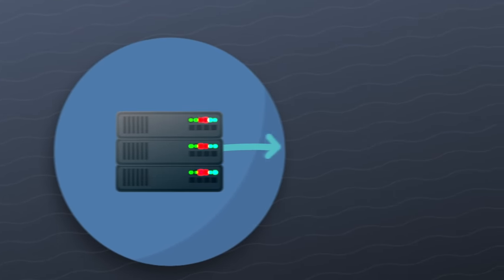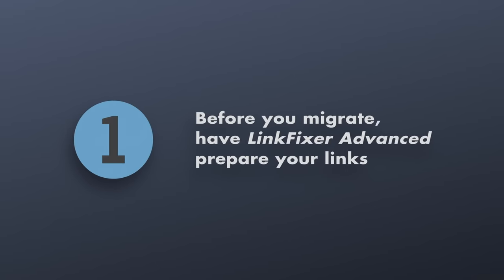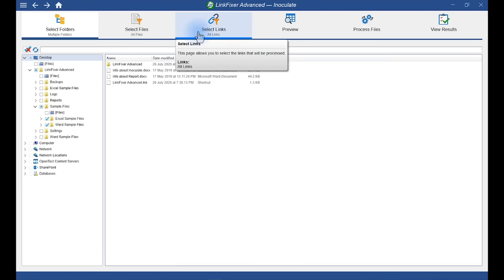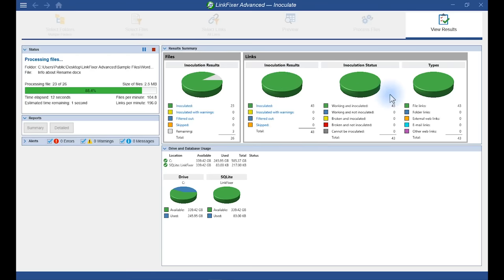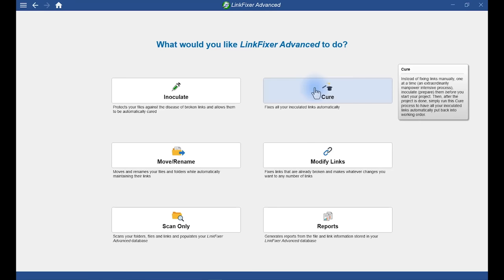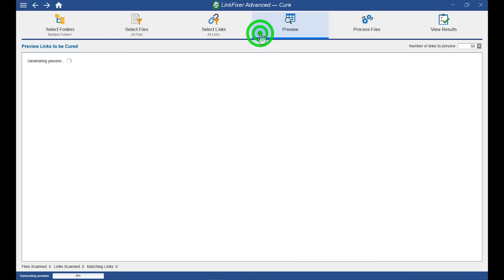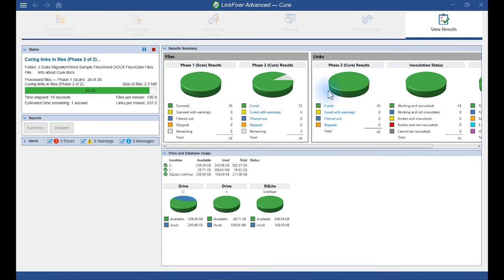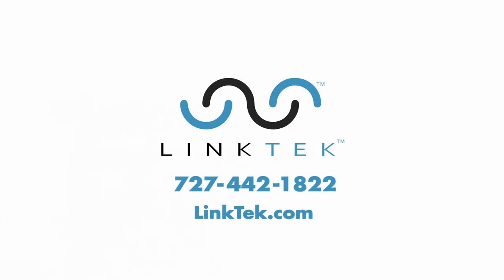File Migration Tool Protects Links & Prevents Embarrassing, Career-Threatening Data Loss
Want to be the resident magician in the IT department? Want to know how to eliminate a
common cause of missing data following data migration? Never want to hear another
end-user complain about missing data? Want to drastically reduce downtime and
disruption? If you’ve answered “yes” to any of these questions, this video — about a file
migration tool that can help you achieve all the above — is for you!

Do you love fixing broken file links caused by data migration, server consolidations, or
name changes to files or folders? Or how about data loss, downtime, disruption, and
complaining end-users? Do you love them too? No? Then meet _LinkFixer Advanced,_ the
only file migration tool that offers an almost magical level of protection for your linked
data.

With support for SharePoint, OneDrive, OpenText and Microsoft 365, _LinkFixer_ _Advanced_
can help IT professionals save countless hours of manually fixing broken links — by
preventing them from breaking in the first place!

_LinkFixer Advanced_ is easy to use, with a simple interface and a range of features,
including the ability to scan over 70 file types, protect links against future problems, and
fix existing link issues faster than a whole team armed with a search and replace tool.

_LinkFixer Advanced_ is an essential tool for any organization that needs to manage file
links with ease and efficiency. Whether it's a small business or a large corporation,
_LinkFixer Advanced_ can help you save time, increase productivity, and protect data. With
support for hyperlinks, OLE object links, mail merge links, and images, as well as the
ability to handle a wide range of file types, _LinkFixer Advanced_ can help you keep all your
files linked and accessible with ease.

All the features, FREE, for 21 days, with no credit card required.

✔ Inoculate: Protects your files against the disease of broken links and allows them to
be automatically cured.
✔ Cure: Fixes all your inoculated links automatically.
✔ Move/Rename: Moves and renames your files and folders while automatically
maintaining their links.
✔ Modify Links: Fixes links that are already broken and makes whatever changes you
want to any number of links.
✔ Scan Only: Scans your folders, files, and links and populates your _LinkFixer Advanced_
database.
✔ Reports: Generates reports from the file and link information stored in your _LinkFixer_
_Advanced_ database.

Why choose _LinkFixer Advanced_ by LinkTek?
LinkTek is trusted by thousands of businesses around the globe. Additionally, we take
your privacy and security seriously, which is why we offer the following assurance:

∙When you use our software, LinkTek will have no access to your database.
∙The password field value for the username or password authentication is
encrypted using AES (Advanced Encryption Standard) 256-bit encryption, a
variant of the Rijndael algorithm.
∙The password field value for Microsoft 365 authentication is never known by
_LinkFixer Advanced_ and can, therefore, never be stored by us.

migration ideas off of someone. We offer one-on-one product demos and expert tech

_LinkFixer Advanced_ can report, manage, and repair links contained within the following
file types:
✔ Adobe Acrobat 4.0-9.0 (PDF)
✔ Adobe InDesign 1.5-CC2015 (INDD)
✔ Adobe PageMaker 6.0-7.0 (P65, PM6, PMD)
✔ Autodesk AutoCAD R13-2016 (DWG, DXF)
✔ Bentley MicroStation 8.0 (DGN)
✔ Cascading Style Sheets (CSS)
✔ Hypertext Markup Language (HTM, HTML, MHT, MHTML, SHTML, SSI)
✔ JavaScript (JS)
✔ Macromedia Flash (SWF)
✔ Microsoft Access 97-2016 (ACCDB, MDB)
✔ Microsoft Active Server Pages (ASP, ASPX)
✔ Microsoft Excel 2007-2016 (XLSB, XLSM, XLSX, XLTM, XLTX)
✔ Microsoft Excel 97-2016 (XLS, XLT)
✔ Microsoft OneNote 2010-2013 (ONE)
✔ Microsoft PowerPoint 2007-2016 (POTM, POTX, PPSM, PPSX, PPTM, PPTX)
✔ Microsoft PowerPoint 97-2016 (POT, PPS, PPT)
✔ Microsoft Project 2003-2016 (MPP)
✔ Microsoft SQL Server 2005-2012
✔ Microsoft Visio 2003 (VSD
✔ Microsoft Visio 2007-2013 (VDW, VDX, VSDX, VSS, VST)
✔ Microsoft Word 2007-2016 (DOCM, DOCX, DOTM, DOTX)
✔ Microsoft Word 97-2016 (DOC, DOT)
✔ Windows shortcuts (LNK)
✔ PNG, JPG, BMP, TIF, and GIF (as child files)